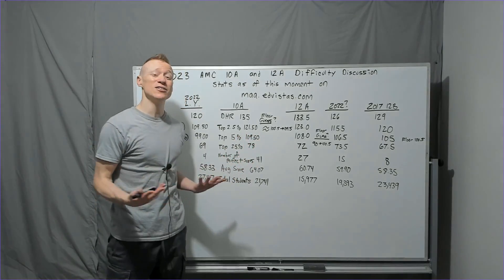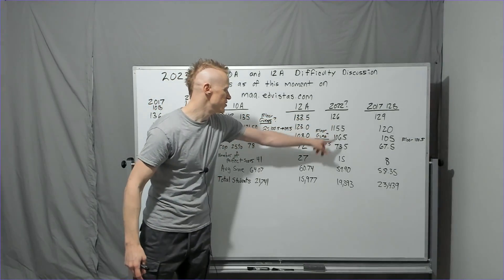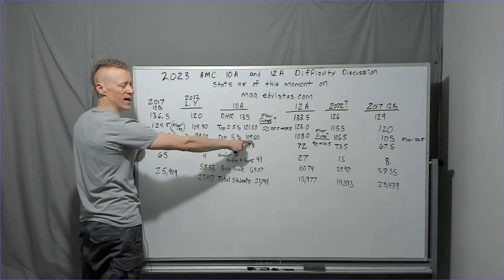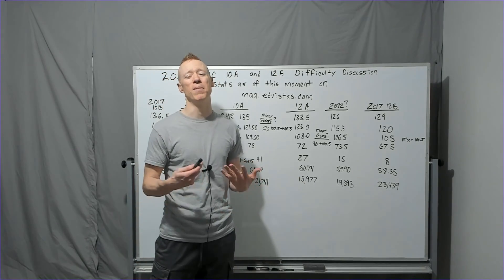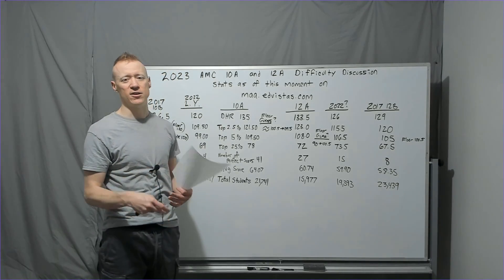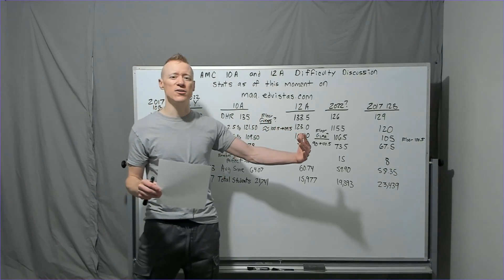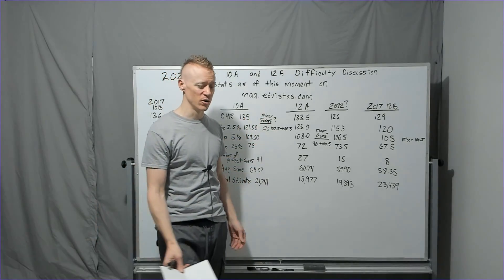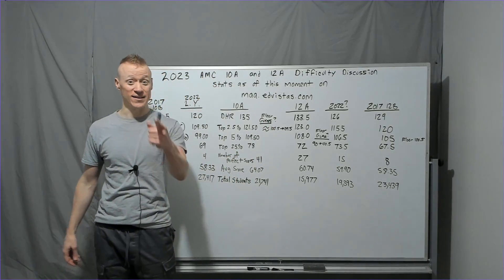Discussing the Difficulty of the 2023 AMC 10/12A and Leaks Effect